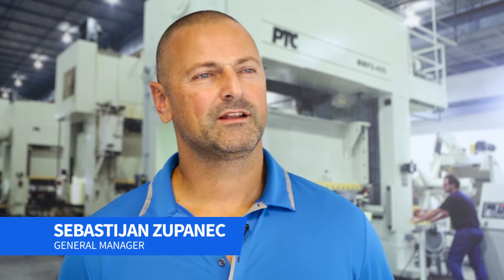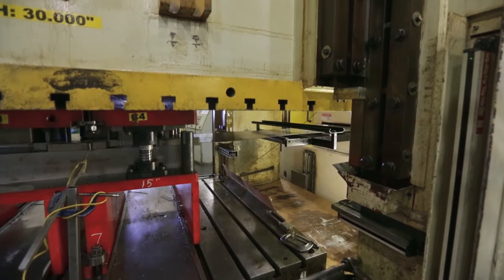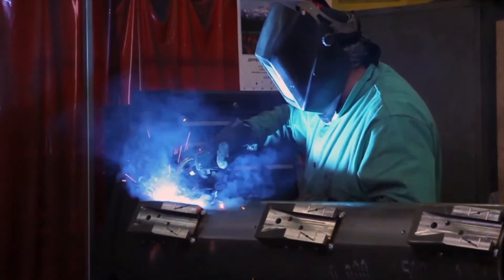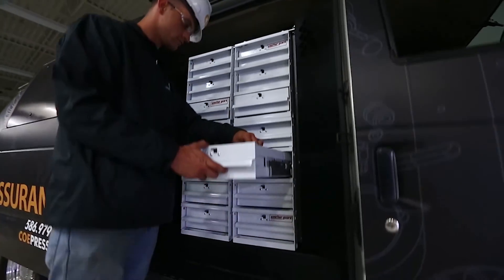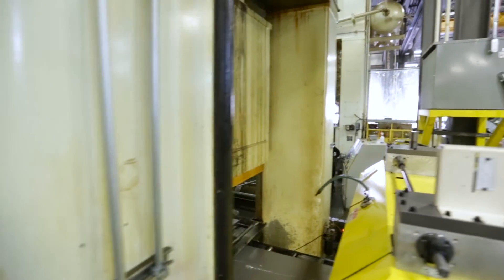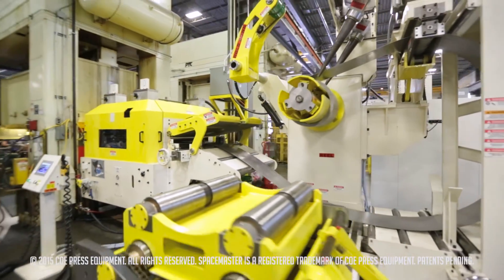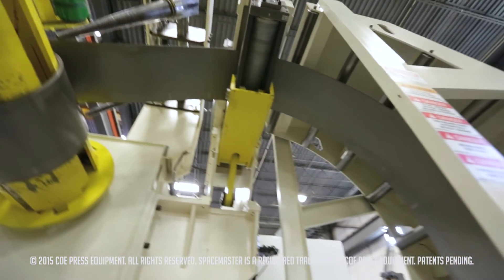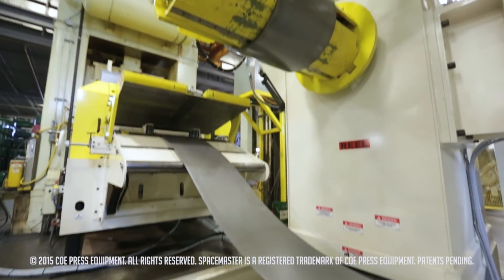Coil Processing of Advanced High Strength Steels at Nahanni, by COE Press Equipment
Discover the innovative capabilities of COE Press Equipment's SpaceMaster® Series 4 compact coil line. This cutting-edge machine handles Advanced High Strength Steels with remarkable efficiency, reaching speeds up to 70 SPM within just 23 feet of floor space. In this video, we hear from Nahanni Steel Products, a valued COE customer, about how the SpaceMaster® Series 4 has revolutionized their operations and enabled them to tap into new markets by accommodating the shift to lighter, stronger materials. Learn how this technology addresses challenges in tooling and production, allowing Nahanni Steel Products to maintain high productivity in a compact setup due to space constraints and stringent requirements.